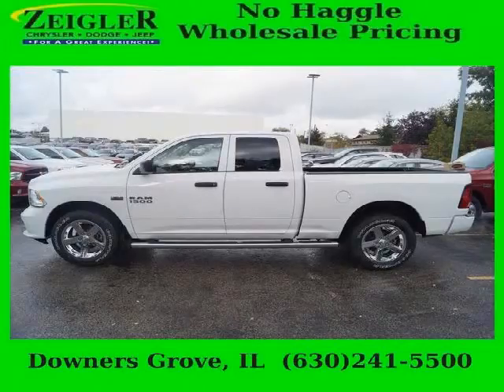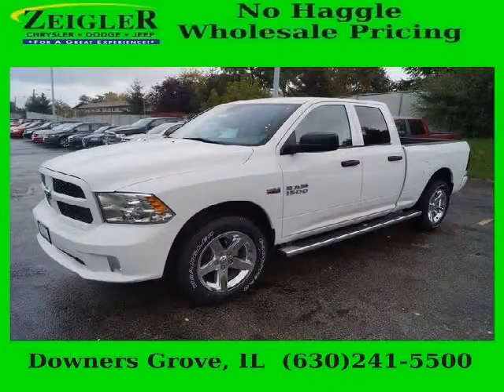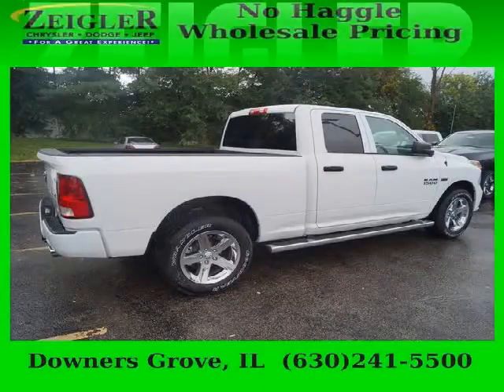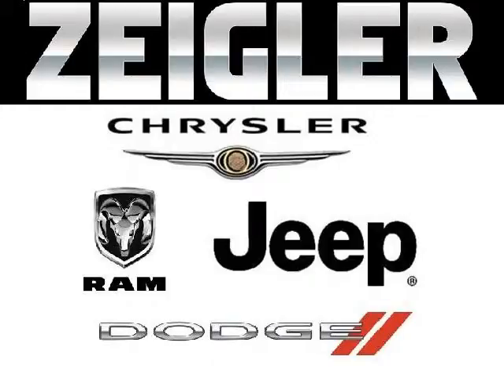2014 Dodge Ram 1500 Aurora IL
2014 Dodge Ram 1500 4D Quad Cab; , , ; Mileage: 15; 1500